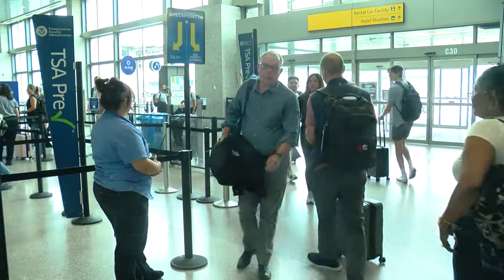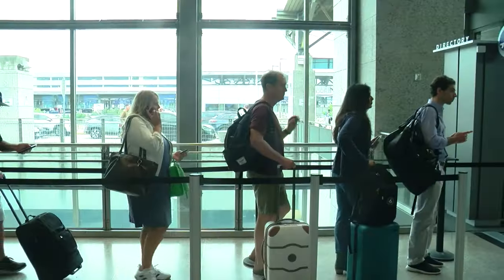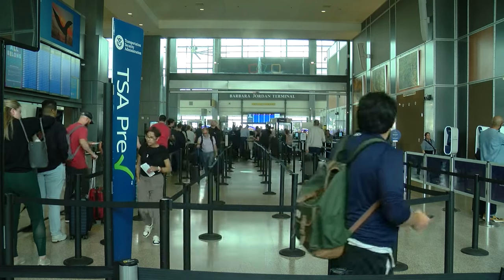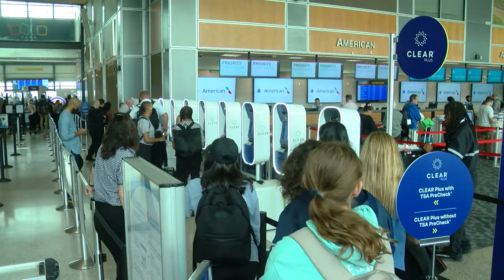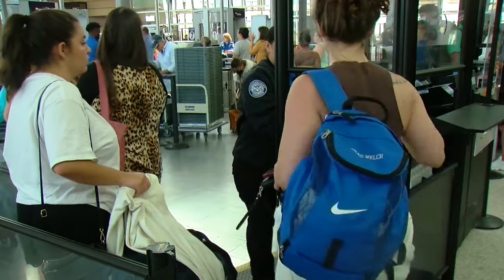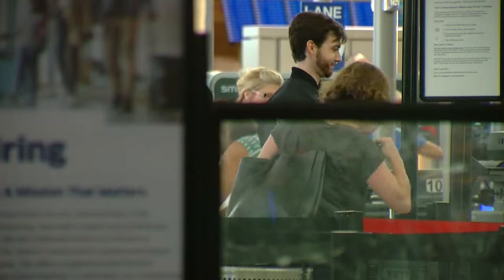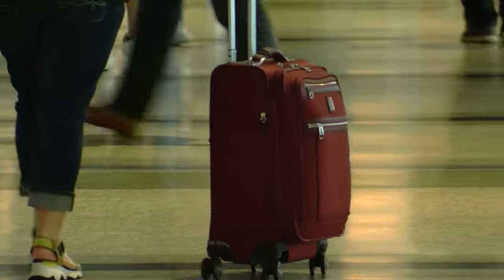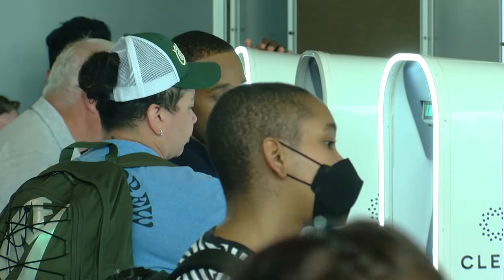Austin Airport undergoing changes to security, screening checkpoints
Big changes to the Austin Airport's security and screening checkpoints start on Wednesday.